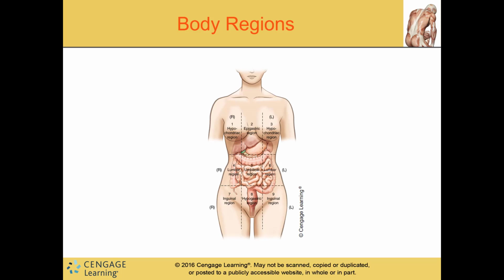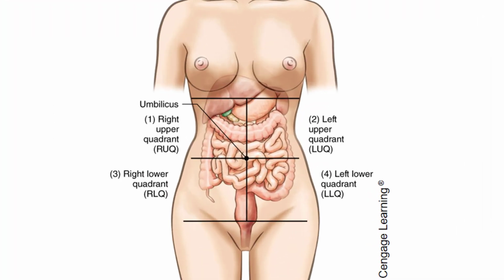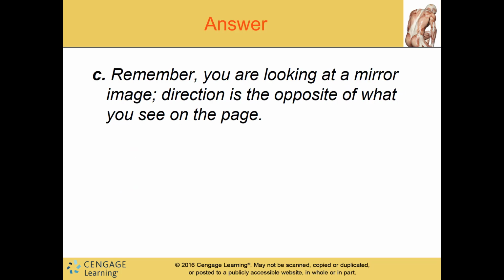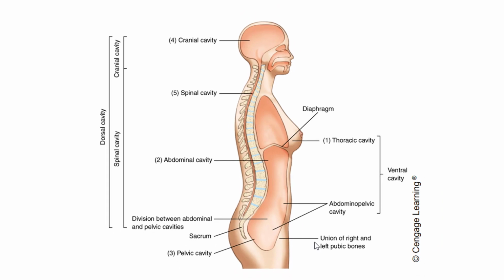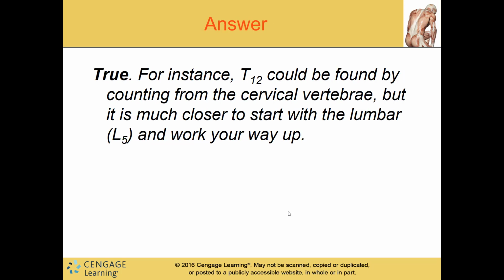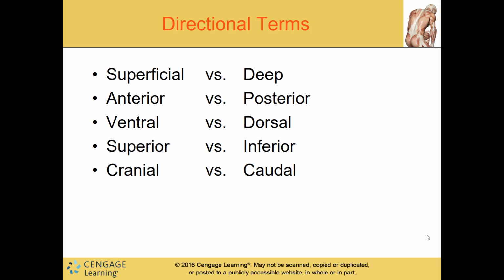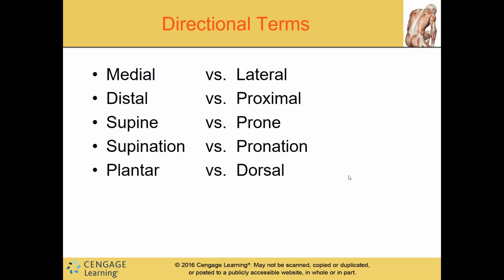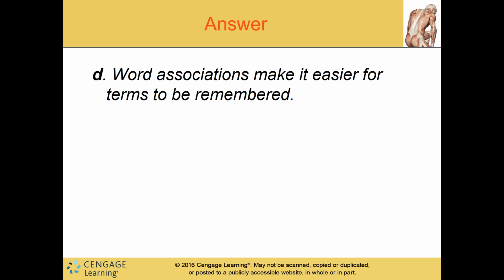MED-121 Ch. 4 part 2